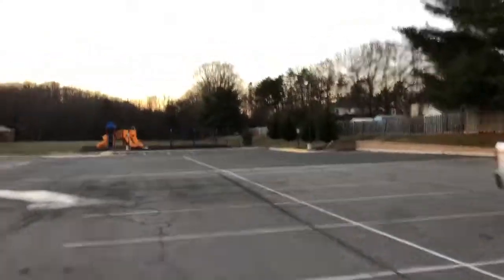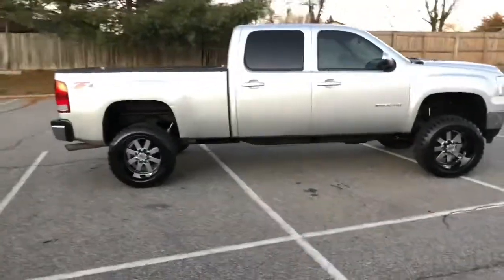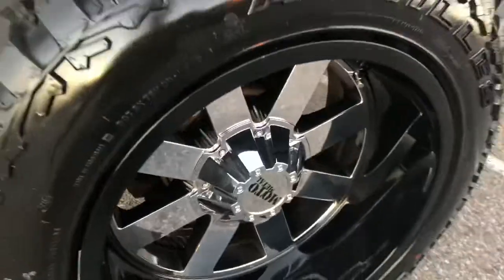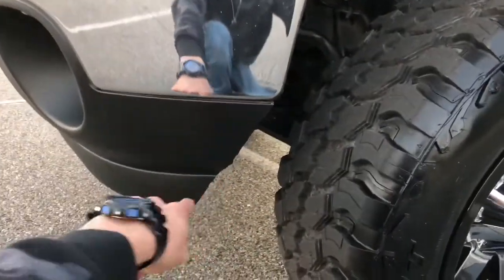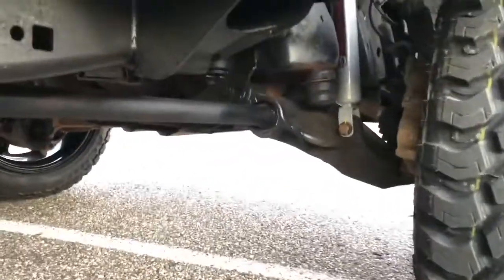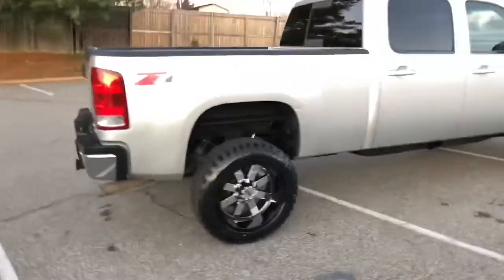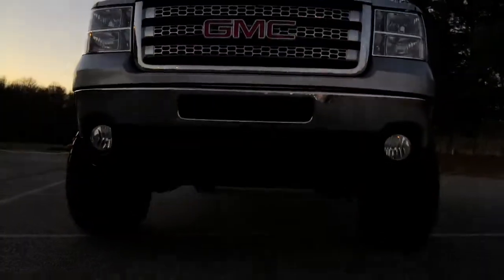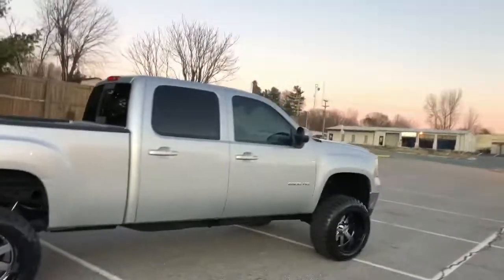3.5” Rough Country LIFTED 2013 GMC SIERRA 2500 SLT Z71 4x4 on 35” MUD TERRAINS!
LIFTED 2013 GMC SIERRA 2500HD SLT 4x4 Z71 with the 6.0L Vortec engine!
YOUTUBE VIDEO BELOW!!!

-6.0L Vortec motor!
-NEW 3.5" Rough Country suspension lift kit!
-NEW 20x12 Moto Metal 962 wheels!
-NEW 35x12.50x20 M/T tires!
-NEW clear housing headlights DOT approved with amber turn signals!
-NEW fog lights!
-4x4 Z71 package!
-Navigation!
-197,575 maintained miles!
-Automatic folding mirrors!
-Rear sliding glass window!

My PDR (paintless dent removal) guy will be coming out this Monday to remove the dents you see on this beautiful truck!! New passing VA inspection, all joints are tight, all brakes are within standards and work great! NEW wheels and tires have been perfectly mounted and balanced! Rides GREAT! Always serviced by local shop! Inside smells like nice leather! Loaded with a TON of factory options, most of which are on the steering wheel at your finger tips!!! NEW Rough Country suspension lift kit and yes Torsion bar suspension!

Yes we take TRADES, yes we can set you up with financing!

4603 Jefferson Davis Hwy. Fredericksburg, VA 22408
Look for my BIG BLACK MONSTER TRUCK out front!

VADLR